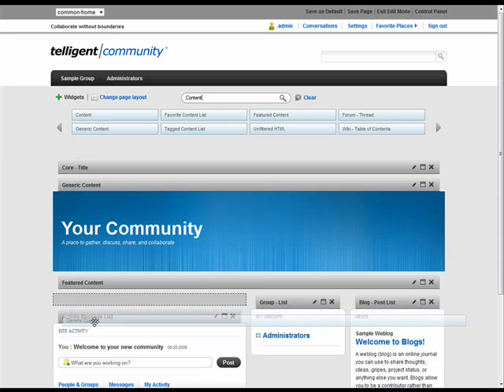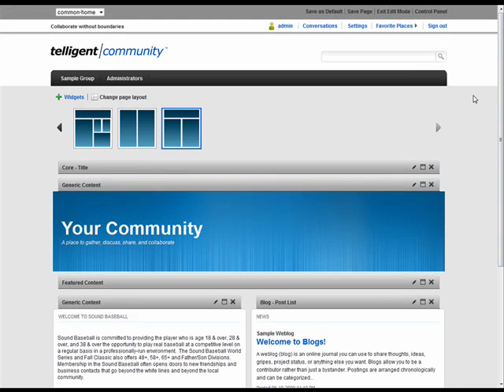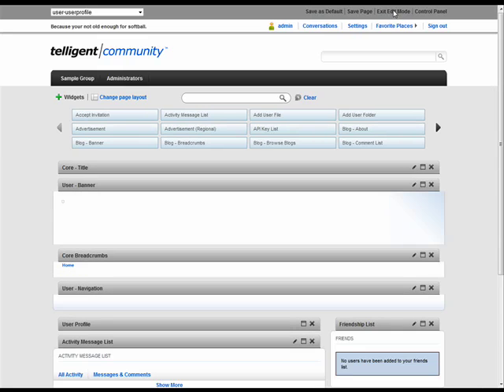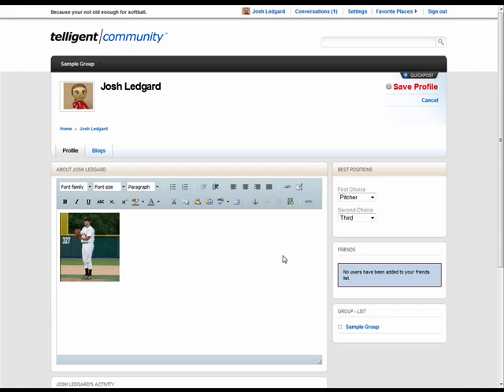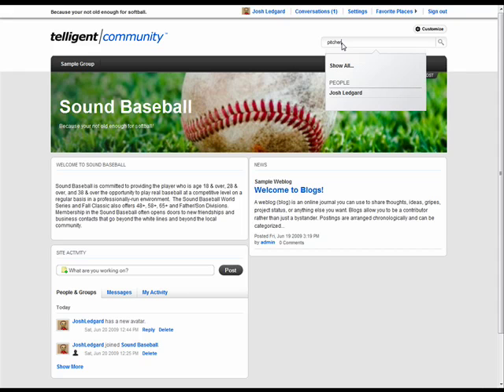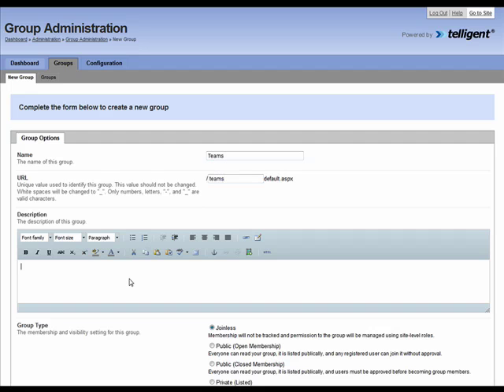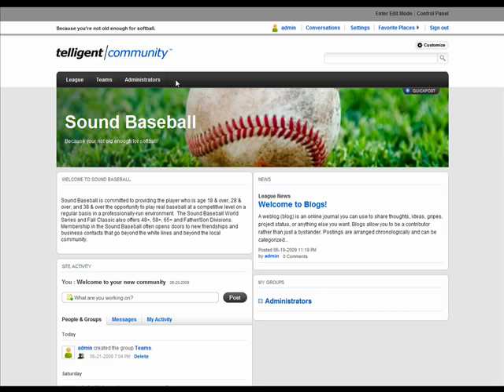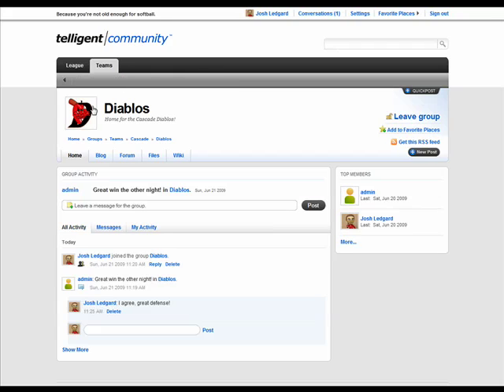Telligent Community 5.0 - Community Software - Part 1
Telligent Community is an external-facing community application that enables organizations to listen to, learn from, and improve conversations with customers. Built on top of the Telligent Evolution platform, Telligent Community uses blogs, wikis, forums, groups, user profiles, social streams, RSS feeds, media gallery, and more to help create channels for direct customer engagement, speed innovation, build brand awareness, and improve customer support.